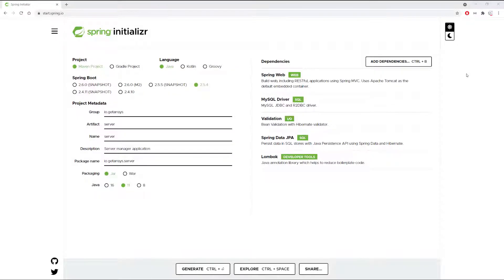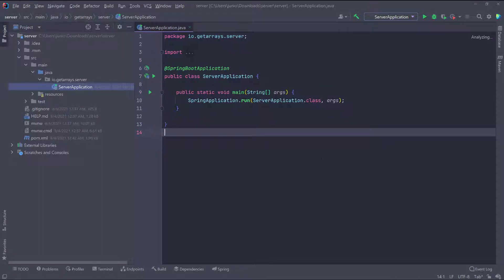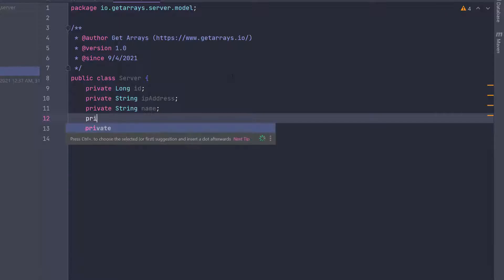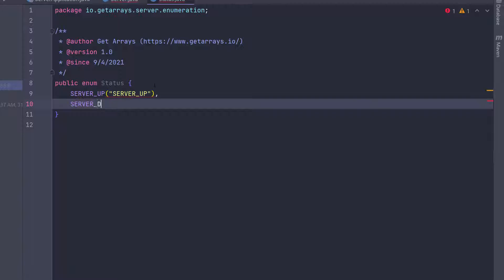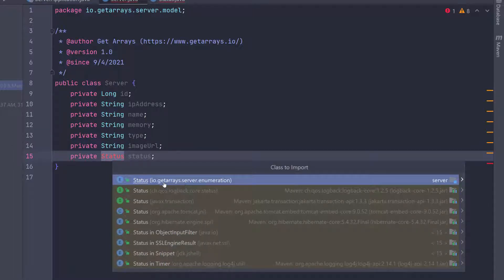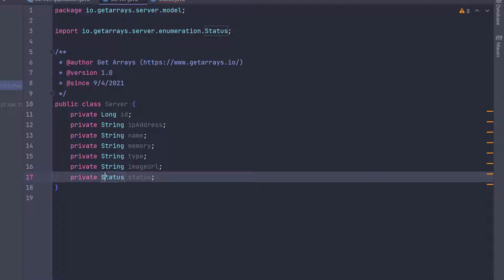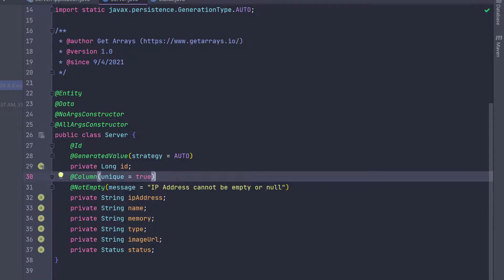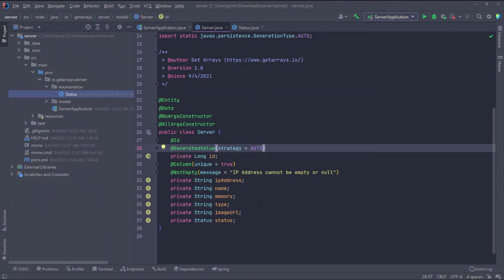Full Stack Spring Boot RESTful API with MySQL and Angular | RxJs State Management - Part 2